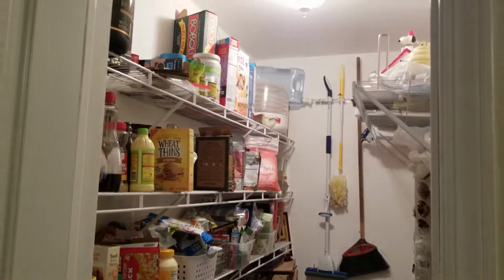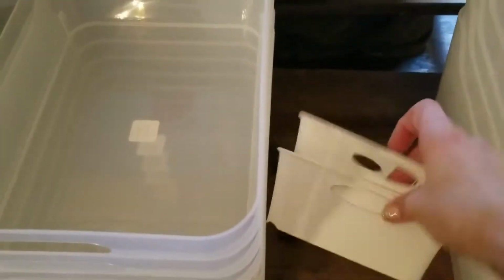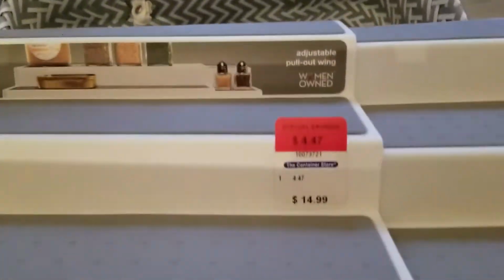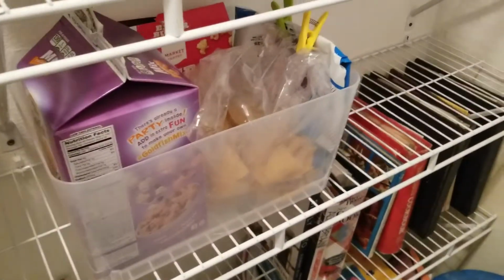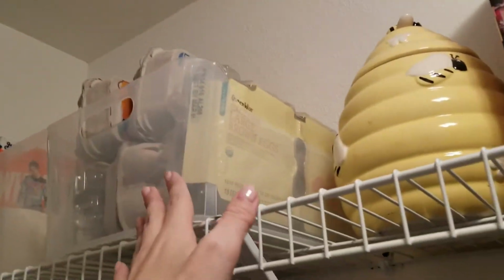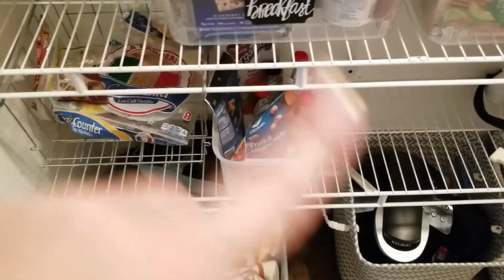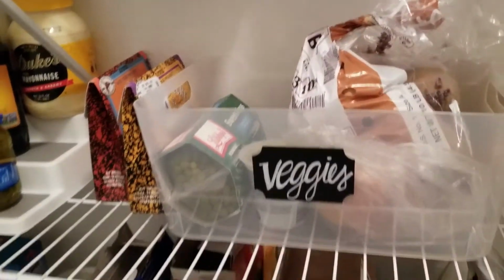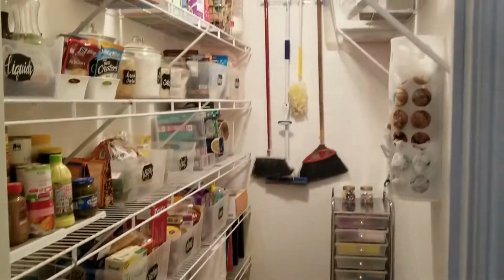DIY Clean with me | Pantry Edition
Organize and Clean with me! I hope you enjoyed this video and it helps you re-organize your pantry to a space that makes you feel happy! I have listed the items below I used. All bins were found at The Container Store, the labels from Amazon and the craft cart from Michaels.

Bin Labels: So many options, mine are from Amazon

Gray & White Bin: I used 2 of the large size

Craft Cart: I purchased from Michaels, but is no longer available. I included a link for Amazon for our exact one, just shown in colored.

The other bins that were mentioned in my video that were found on clearance cannot be found online. If you are near a Container Store, I would highly recommend seeking out their clearance section. I had such good luck there!